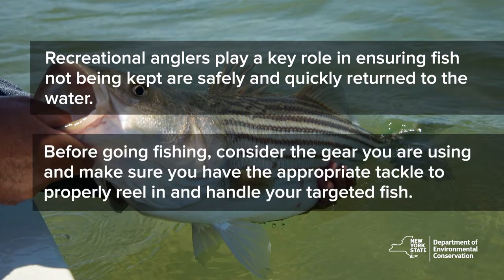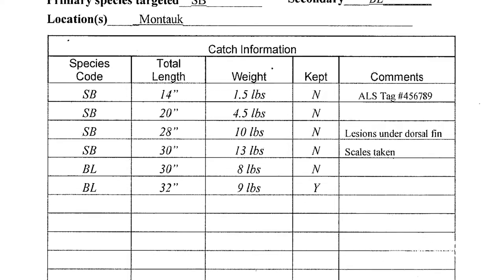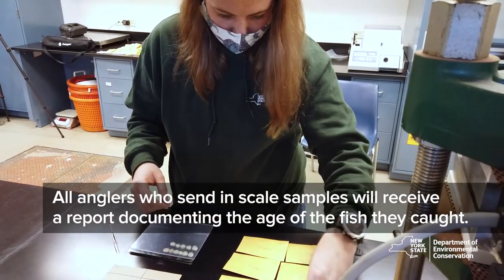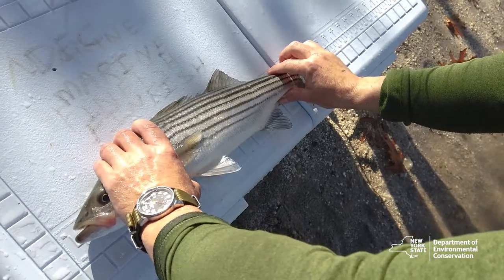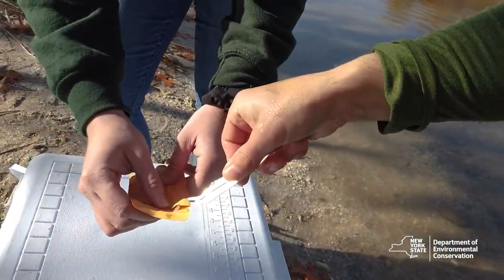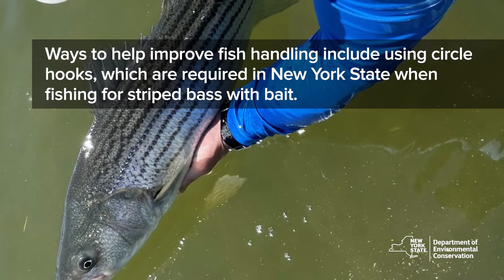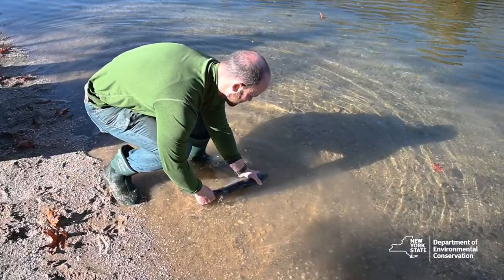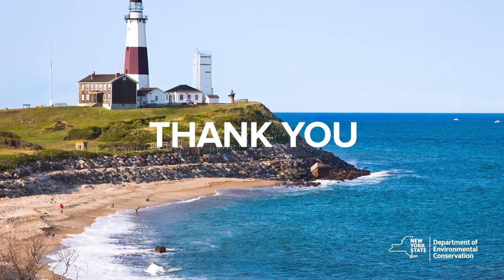Striped Bass Cooperative Angler Program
Do you want to have a more active role in the conservation and management of striped bass? By joining the NYS DEC Striped Bass Cooperative Angler Program, you can take part in an effort to help manage and maintain a healthy striped bass population.

New York State is required by the Atlantic States Marine Fisheries Commission to supplement the Marine Recreational Information Program with additional information from our recreational fishery. We satisfy this requirement with the help of New York State volunteer recreational anglers.

We provide volunteer anglers with logbooks to record information about their fishing trips, scale envelopes to take scales from striped bass, and instructions on what information is needed and how to properly collect it. The logbook information helps us determine the catch per unit effort or fishing success for striped bass in New York waters. Scale samples are used to determine the age of the fish.